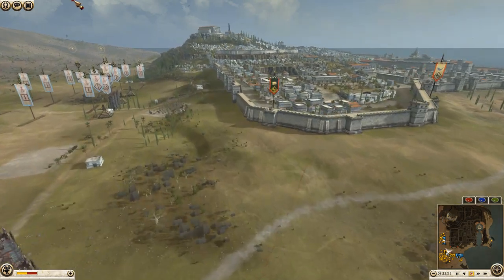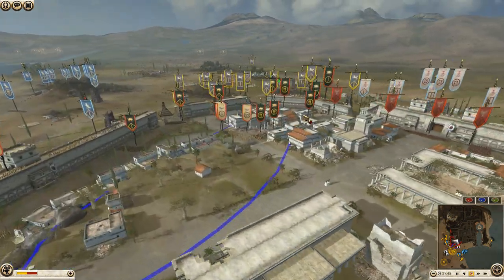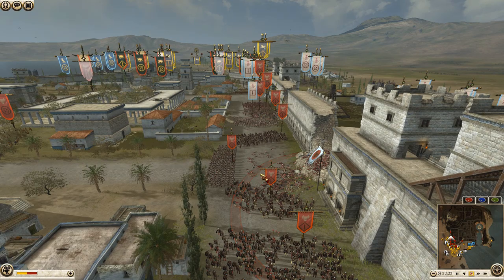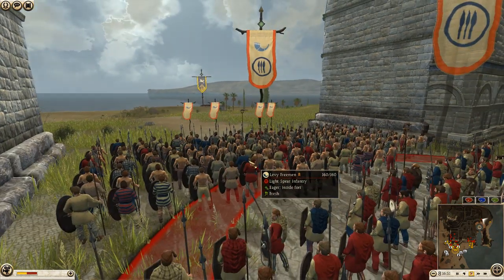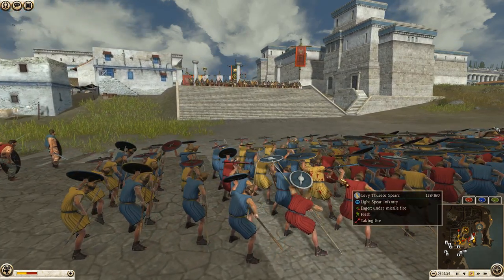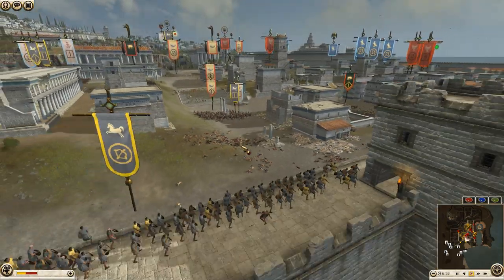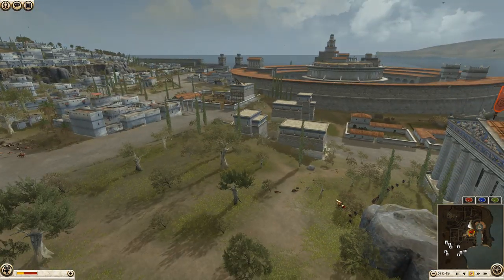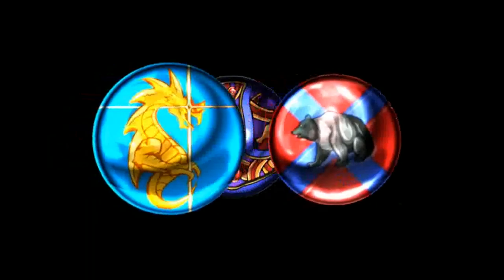BRUTAL SAVAGES IN THIS SIEGE OF CARTHAGE!!! HONEY BADGERS VS THE ROYAL KNIGHTS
Hey all, hope you are having a great day and sit down for a solid battle replay here!